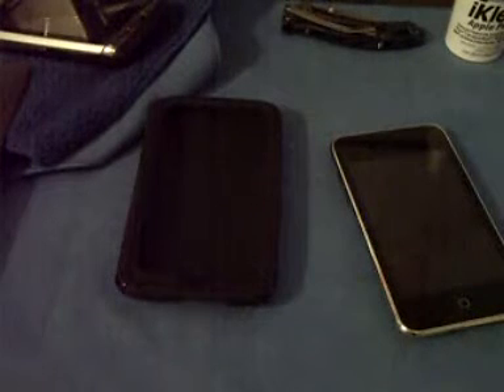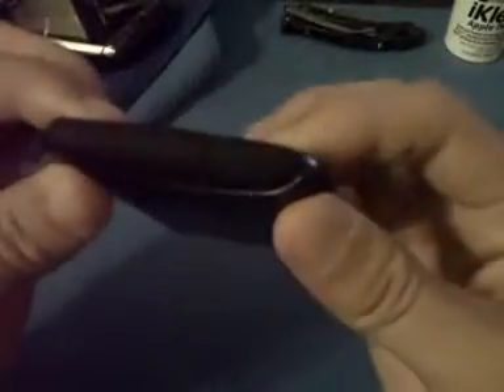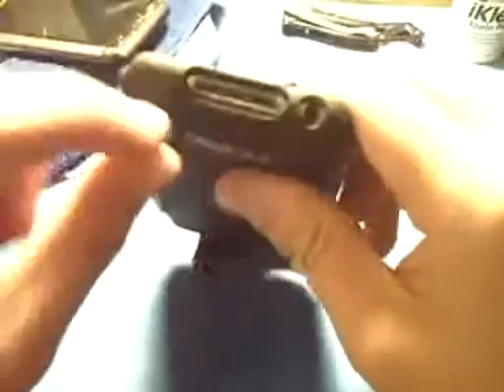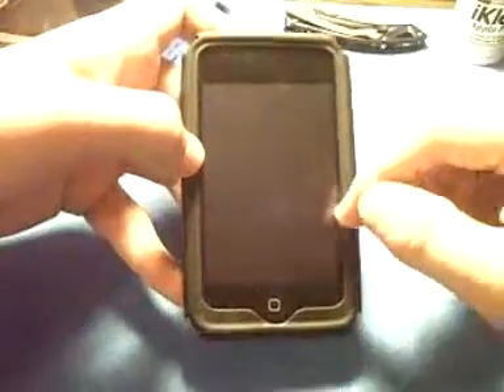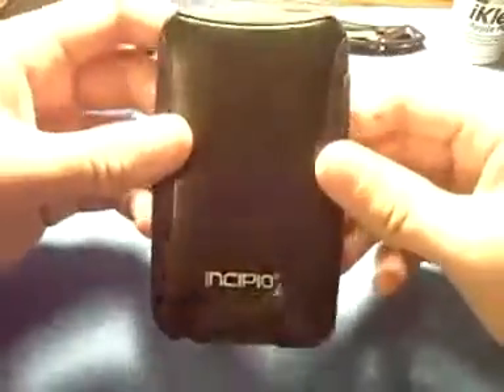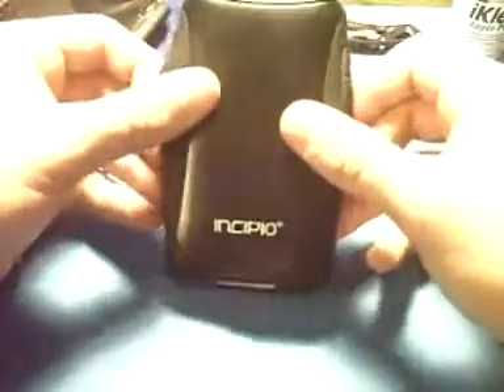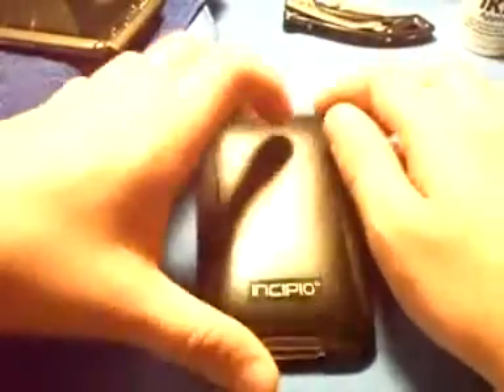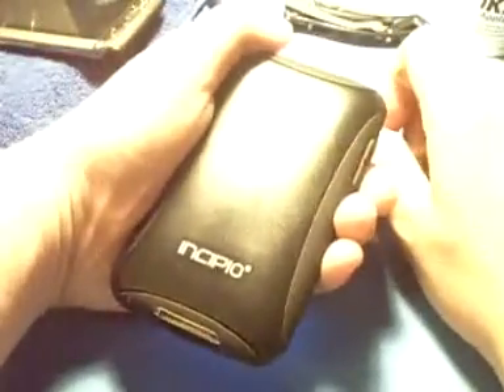Incipio Silicrylic Review - iPod Touch 2G